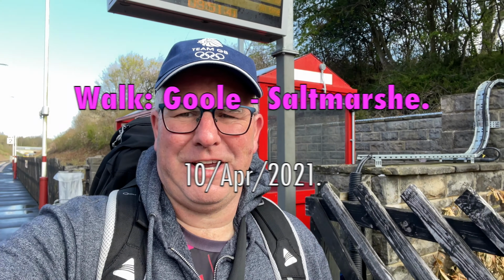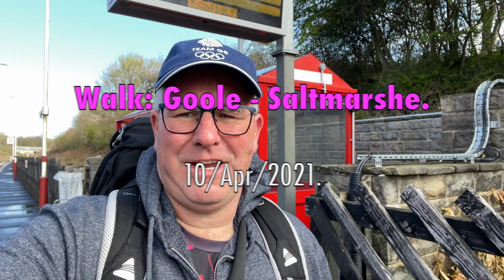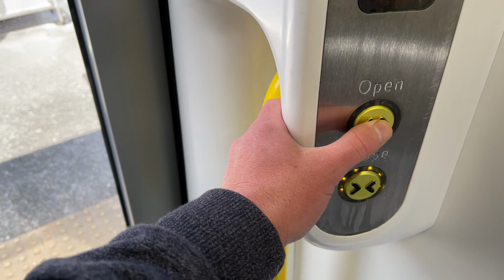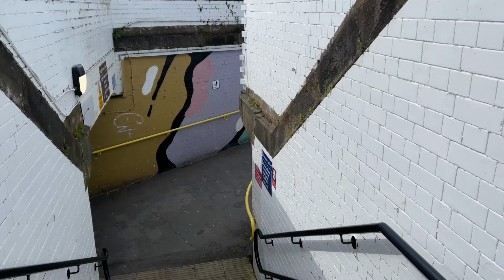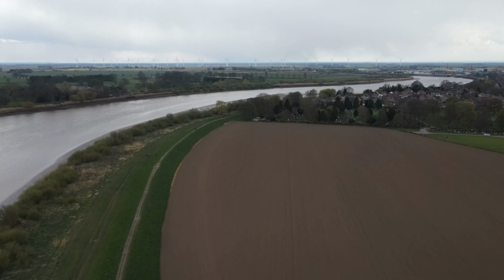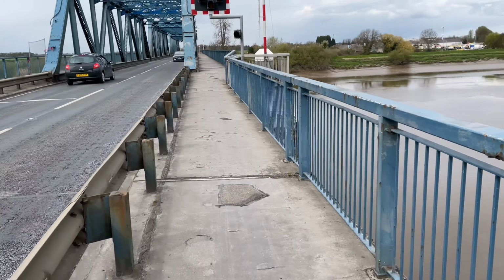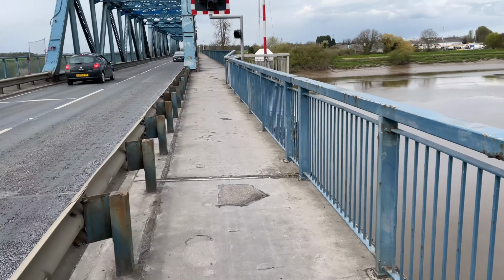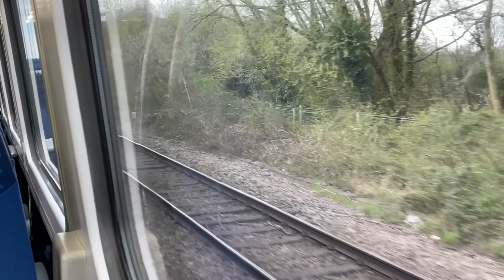10/Apr/2021. Walk: Goole - Saltmarshe.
Not the easiest of walks, but certainly interesting. I wanted to get some drone footage of Goole swing bridge and this seemed like a good choice of walk.

Saltmarshe is very much a limited service station at the moment, but in normal times it does get a train roughly every two hours.